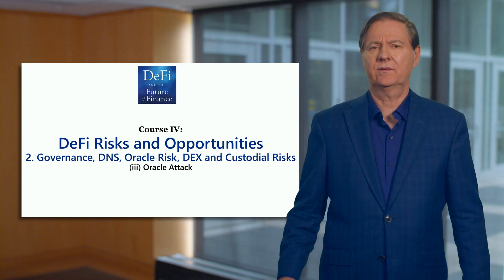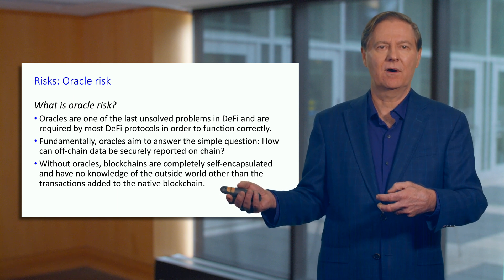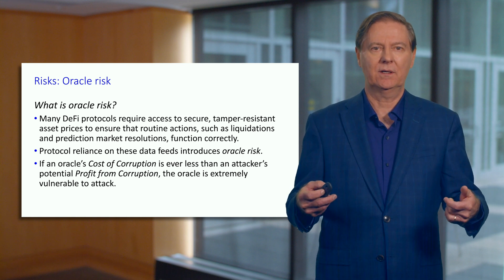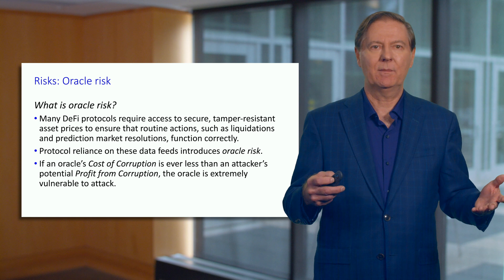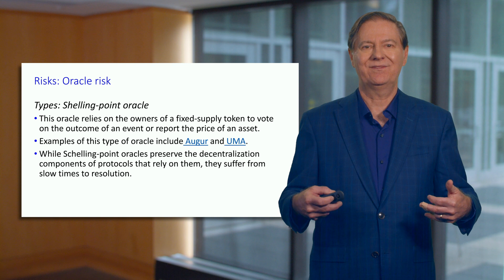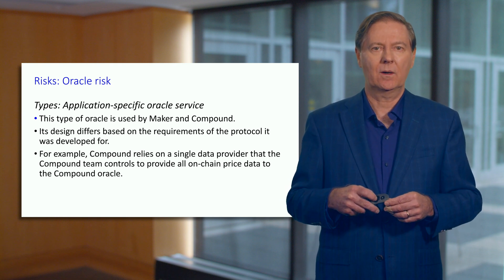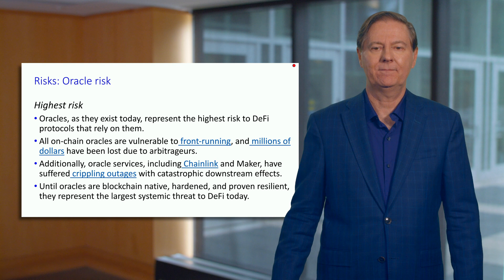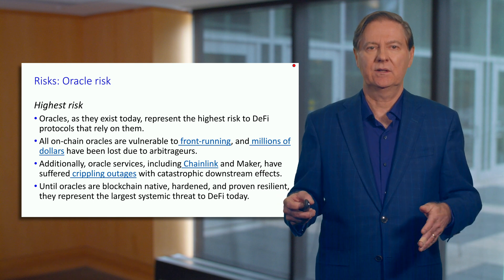Oracle Attack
This video is part of the "Decentralized Finance: DeFi Risks and Opportunities" YouTube course. The playlist for the entire course is

Course IV Description:
The final course is called DeFi Risks and Opportunities. It is essential that you complete the first three courses: I. DeFi Infrastructure; II. DeFi Primitives; and III. DeFi Deep Dive before beginning the fourth course. The course starts with the premise that an analysis of any new technology must clearly gauge the risks and challenges. Given that DeFi is only a few years old there are plenty of risks. The course begins with the most obvious risk: smart contract risk. Smart contracts are foundational for DeFi. The code of these contracts is public - opening a clear attack vector for hackers. That is, in traditional finance, hackers need to break into a system to get access to the code and data. In DeFi, everything is open source.There are many other risks studied including: Governance risk; Oracle risk; Scaling risk; Decentralized Exchange or DEX risk; Custodial risk; Environmental risk; and Regulatory risk.